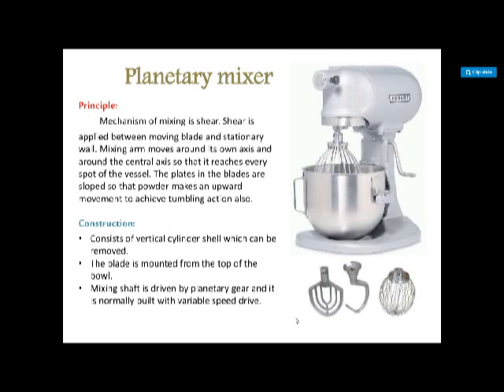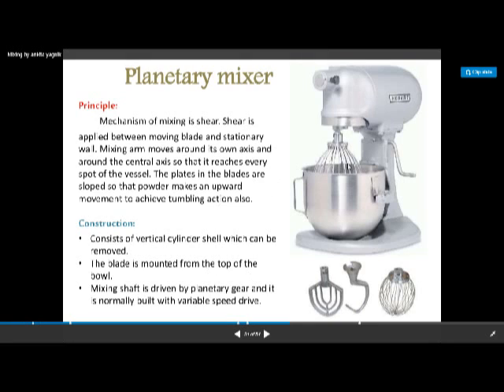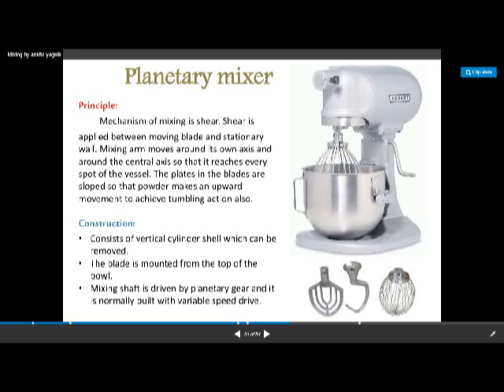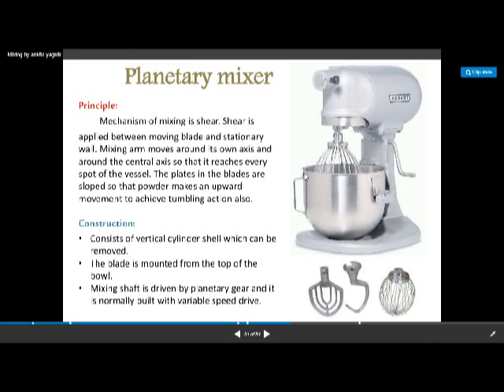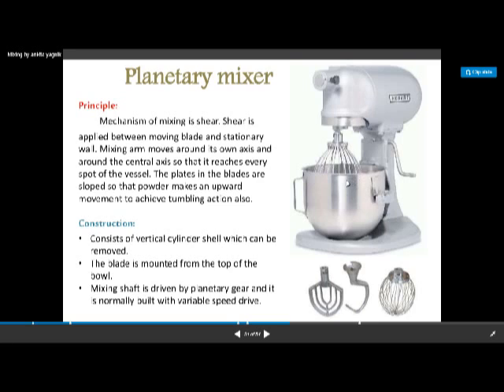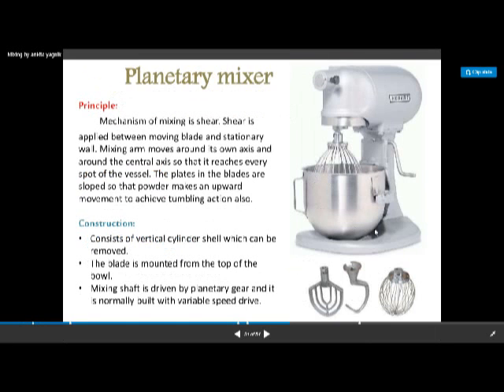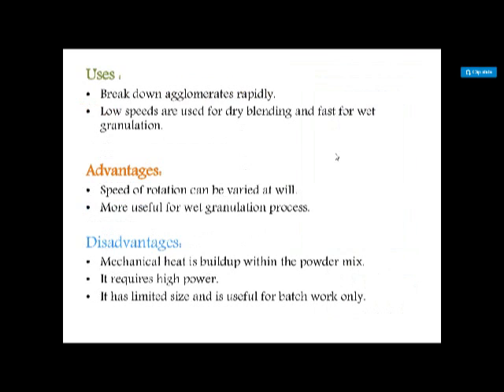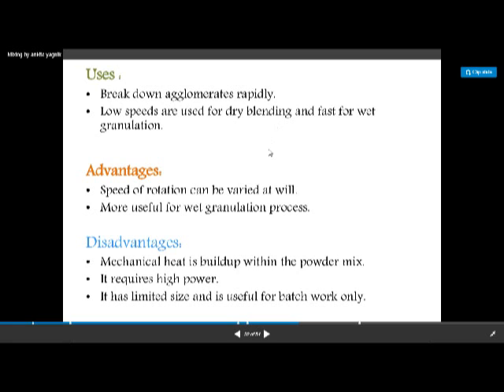MIXING 4 PLANETARY MIXER